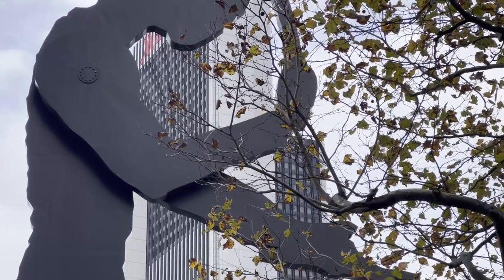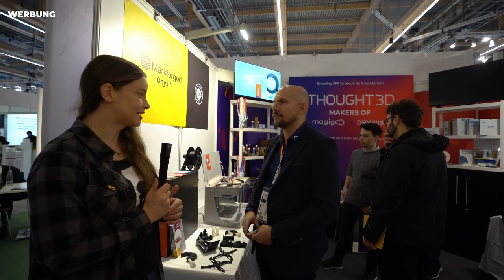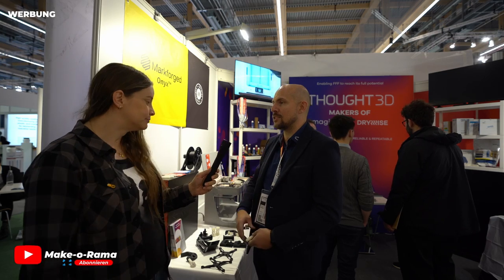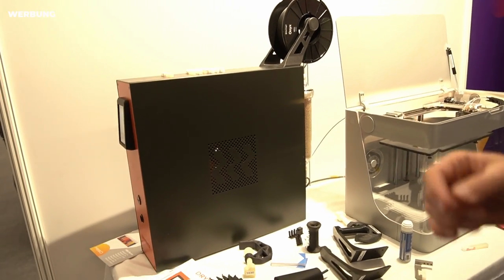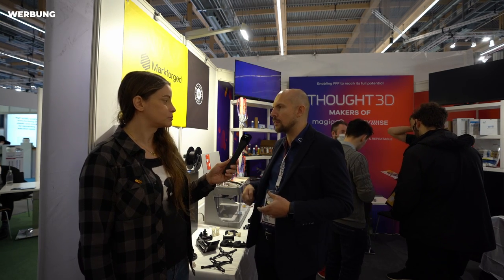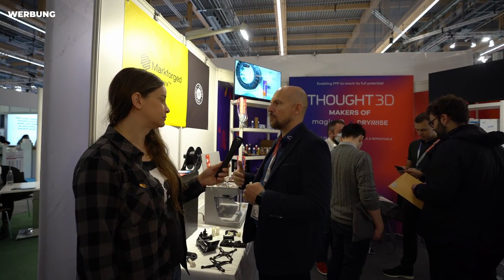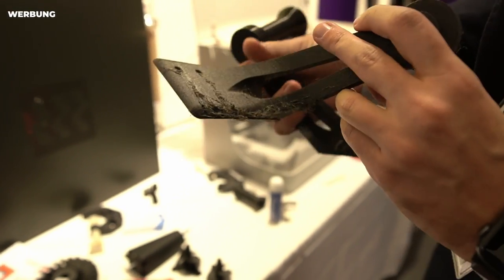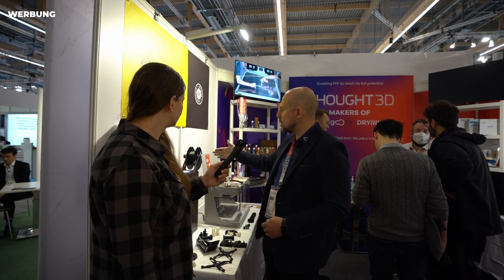Nylon Filament kinderleicht trocknen mit DRYWISE [FormNext 2022]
Thought 3D ist bekannt für seinen Magigoo. Nun haben sie auf der Formnext 2022 ihren neuen 3D-Druck Filamenttrockner vorgestellt. Der DRYWISE Inline 3D Druck Filamenttrockner ist in der Lage dein Filament on Demand in unter einer Stunde zu trocknen. Somit bleibt dein PET- und Nylon-Filament immer schon frisch und trocken.

Es ist endlich soweit. Mein erstes Buch ist endlich verfügbar. Ab dem 1. Oktober könnt Ihr es bei Tredition und die Woche darauf auch sonst überall bestellen. Eine signierte Version erhaltet Ihr exklusiv nur ab nächster Woche.

Für alle, die eine Widmung möchten, bitte den Vornamen in die Anmerkung schreiben, damit ich weiss, dass eine Widmung gewollt ist. Danke für das Interesse und das Vertrauen.